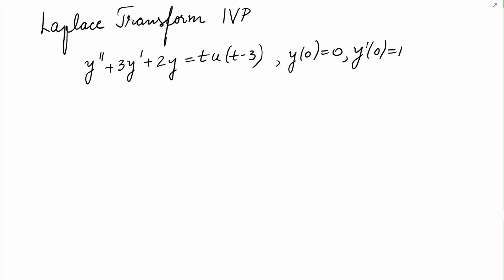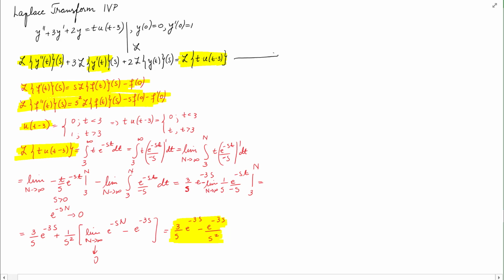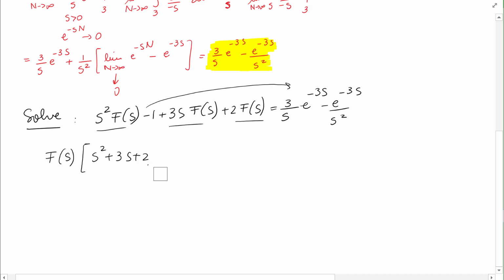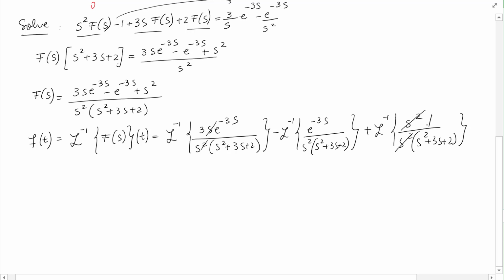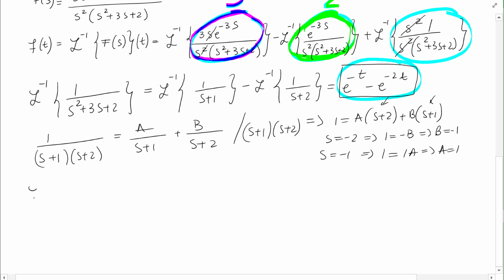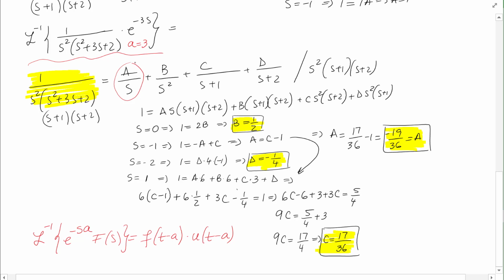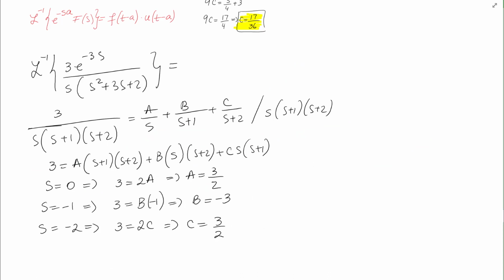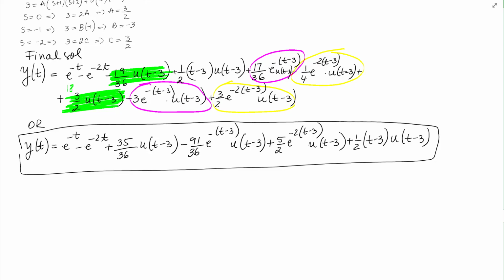Diff. Eq. Laplace Transform of an IVP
In this video we solve an IVP using Laplace Transform. We use unit step function and formulas for first derivative and second derivative as well as inverse Laplace transform.